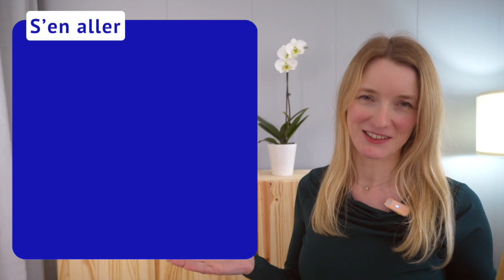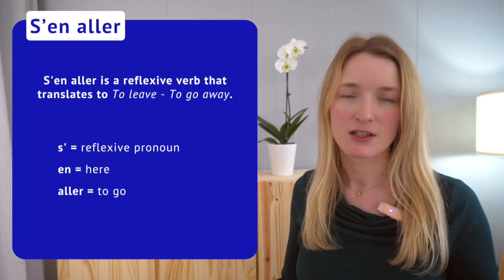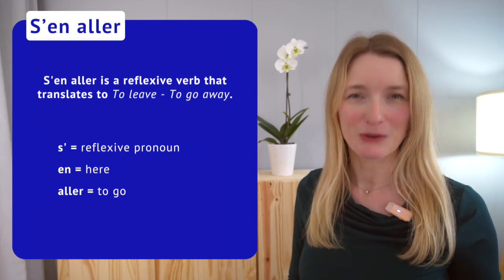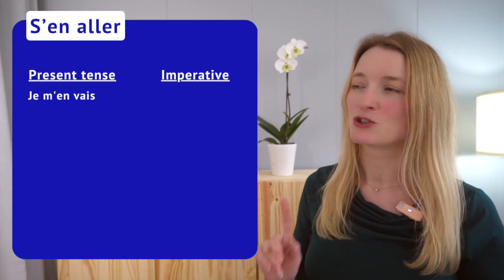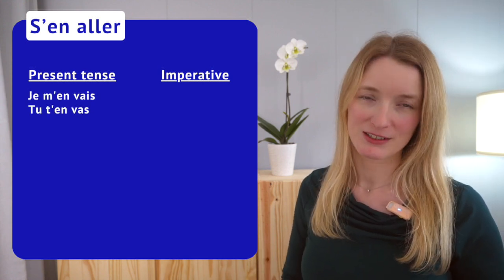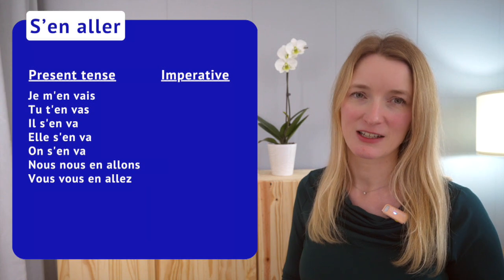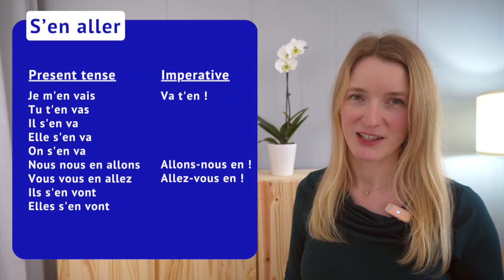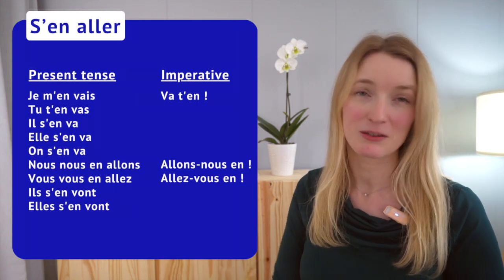S’en aller (To leave) Explained in 5 Minutes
In today's video, we will talk about s’en aller, to leave. I will explain how to Conjugate s’en aller and give you 3 examples with audio and videos for more context, with the help of Lingopie, who is kindly sponsoring today's video.

• Grammar • Pronunciation • Conjugation • Vocabulary • Expressions • Dictionary • Short Stories • Passé composé vs Imparfait •  Subjunctive

00:00 intro
00:20 Free PDF
00:34 How to Conjugate S'en aller
02:41 1st exemple
03:15 2st exemple
03:57 3st exemple
05:45 Outro